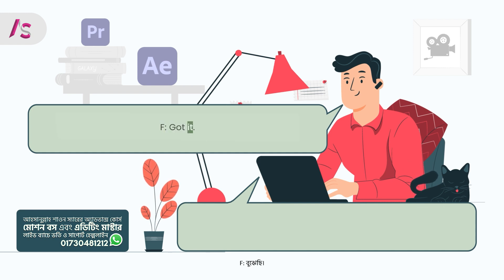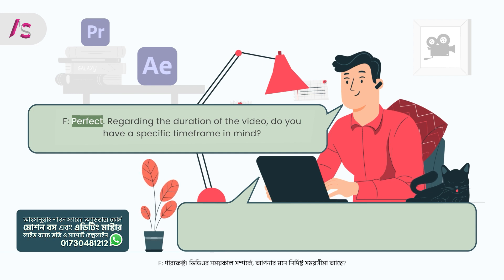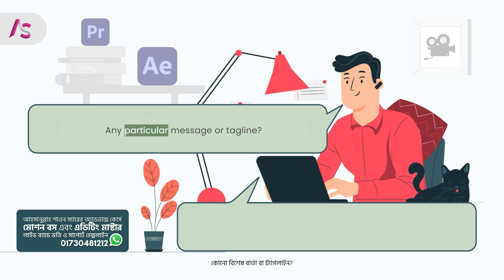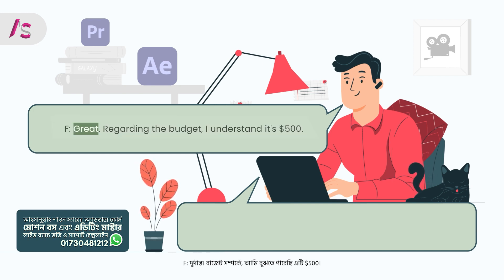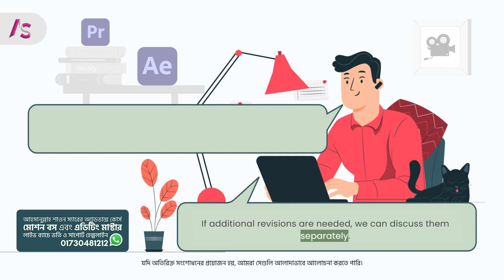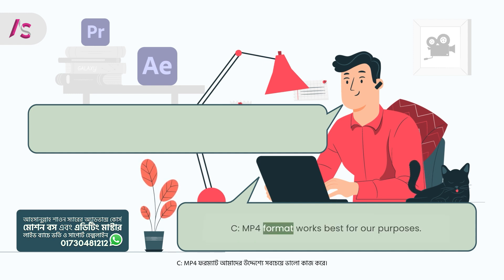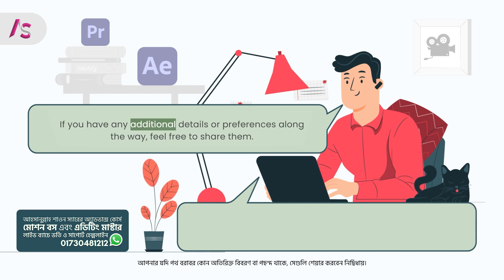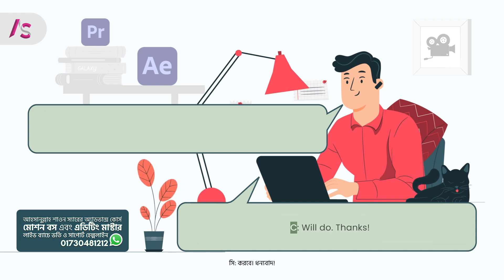Motion Graphics Real Buyer Interview PRACTICE 01 about BASIC ANIMATION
Motion Graphics Real Buyer Interview PRACTICE 01 about  BASIC ANIMATION for MOTION BOSS & EDITING MASTER Course